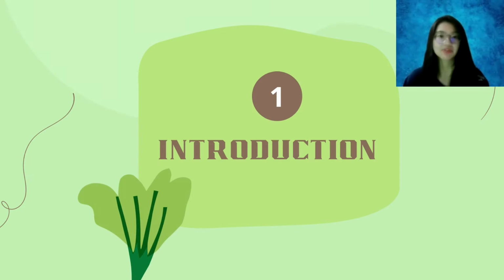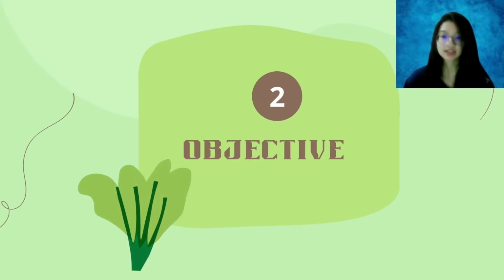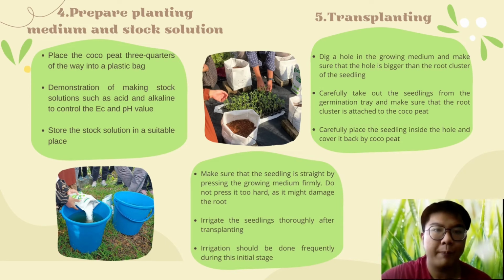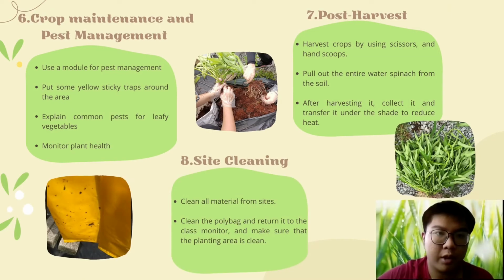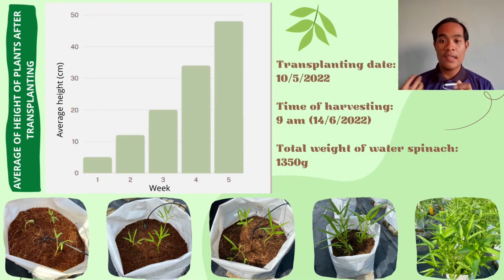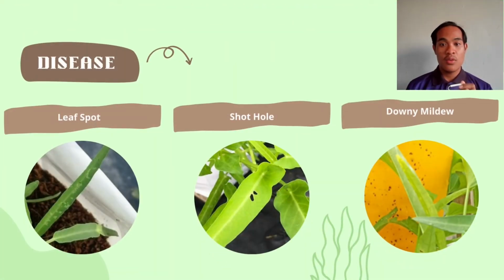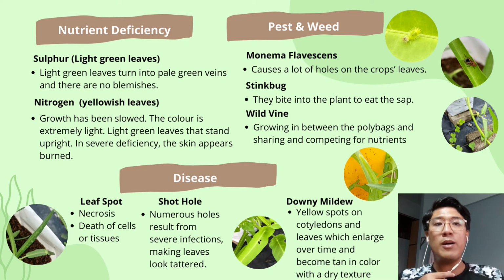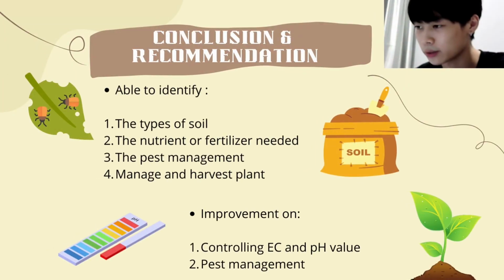PRT 2009 G12 FERTIGATION MINI PROJECT G7